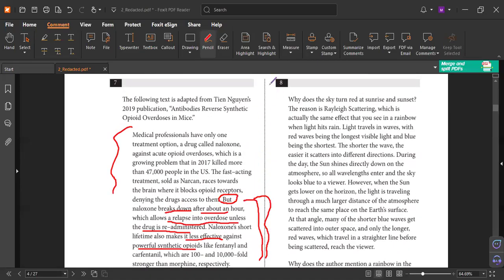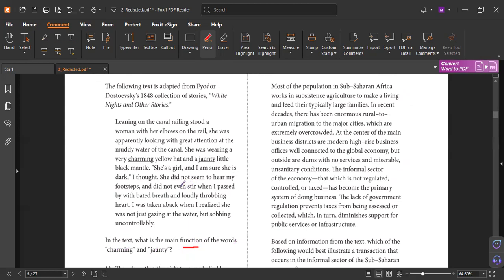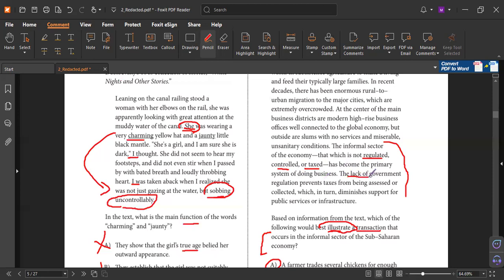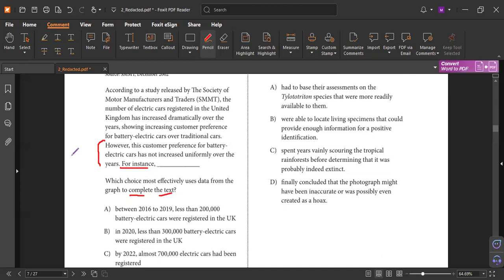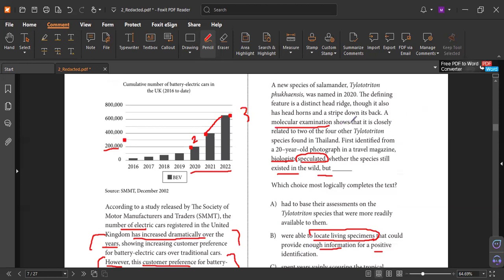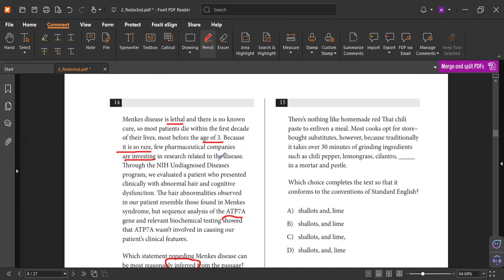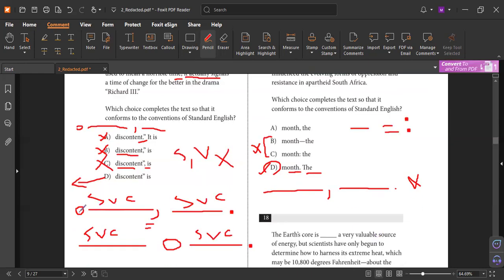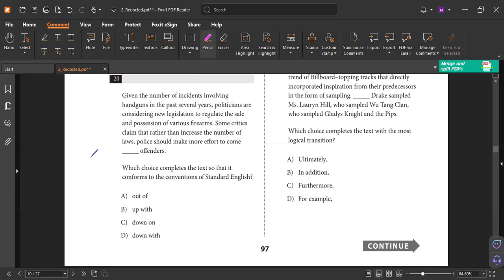Digital SAT Real test SESSION NOTES